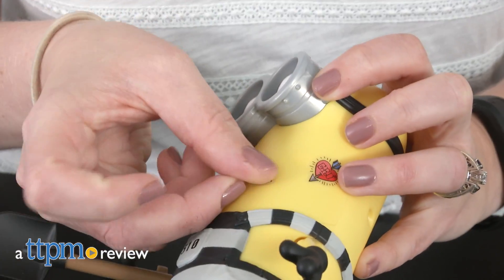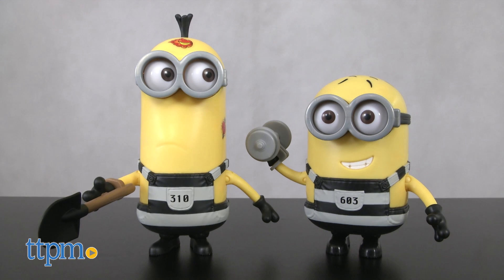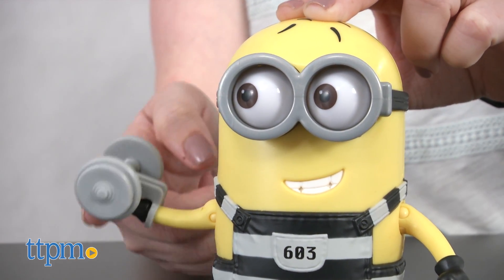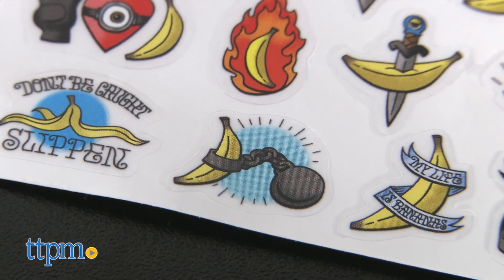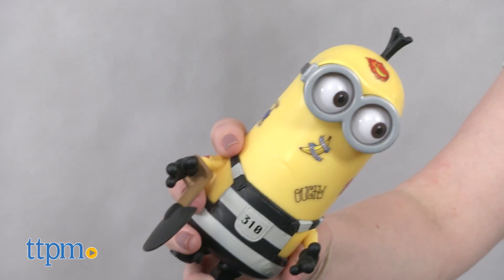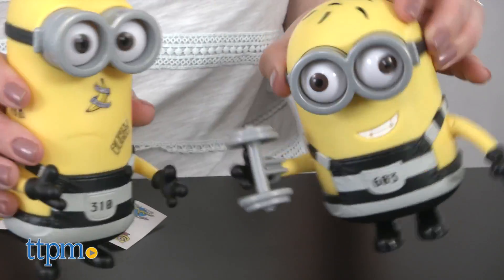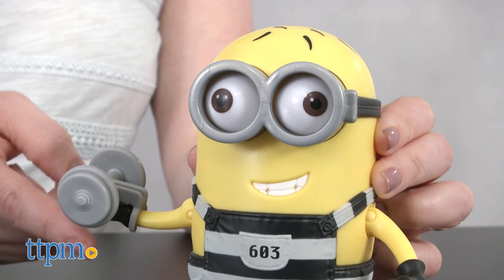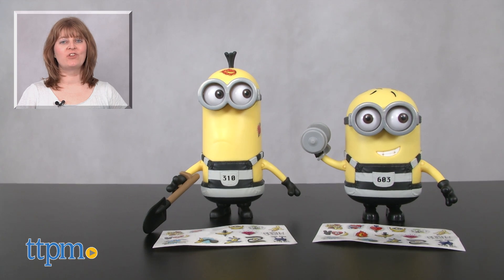Despicable Me 3 Jail Time Tattoo Tim & Phil from Thinkway Toys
NEW Despicable Me 3 Jail Time Tattoo Tim and Phil! These Minions are in jail and need some street cred! Use the 16 tattoo stickers to decorate the action figures! Lots of banana designs to choose from, of course! Poseable figures with accessories for lots of play after tattoo time is done! See how Tim and Phil get inked in this video review! For full review and shopping info

Product Info: Kids can recreate one of the scenes from the new Despicable Me 3 with the Jail Time Tattoo Tim and Phil Deluxe Action Figures. Each is sold separately and comes with 16 tattoo stickers. The figures are also poseable and have one accessory each.